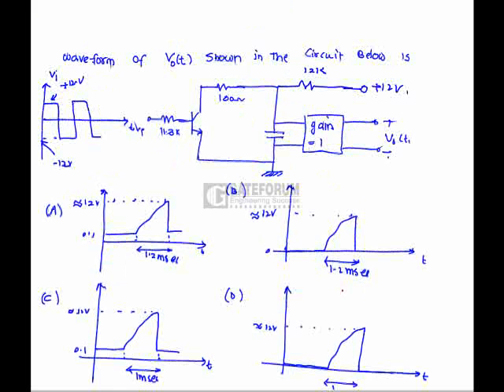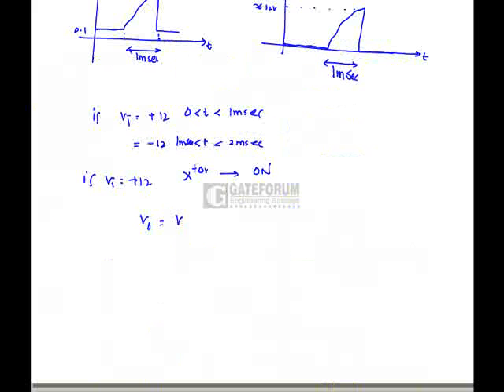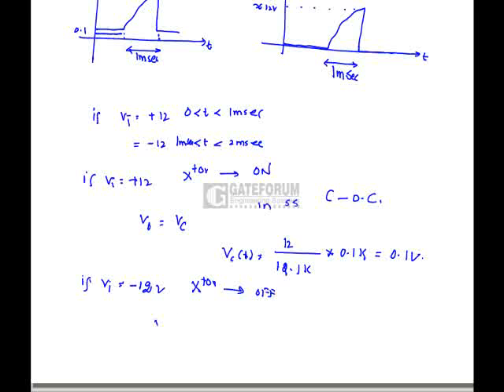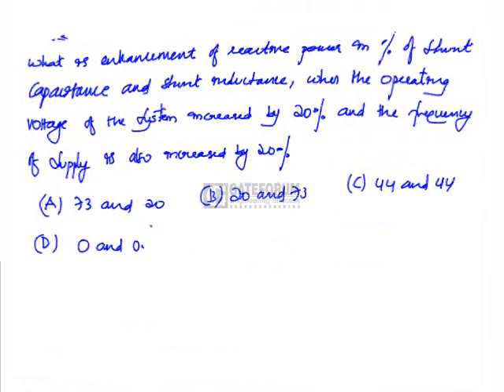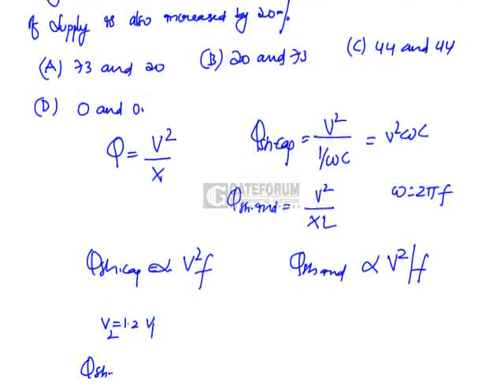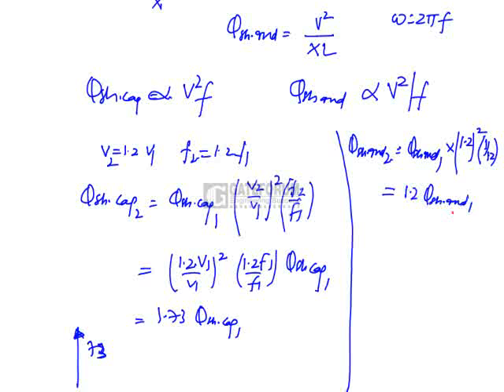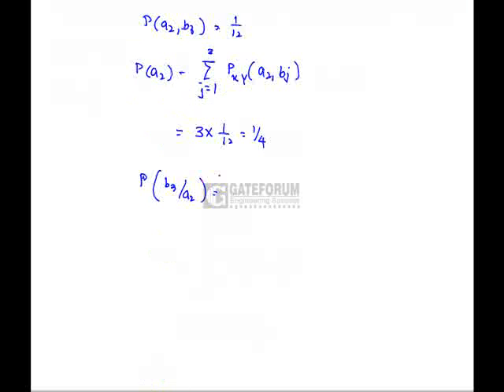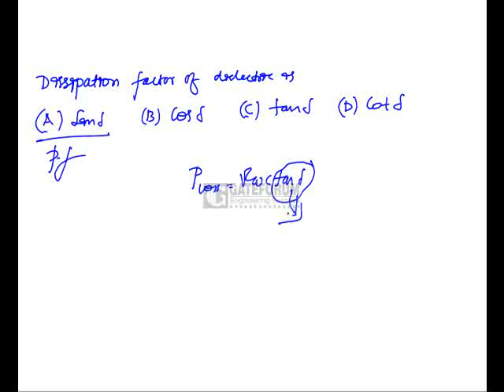EE ID 4208 10 14